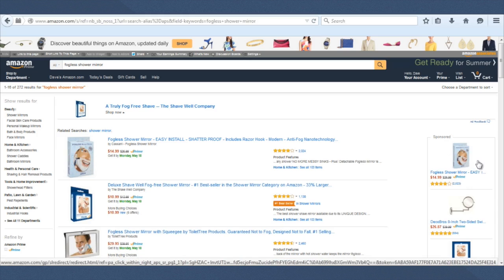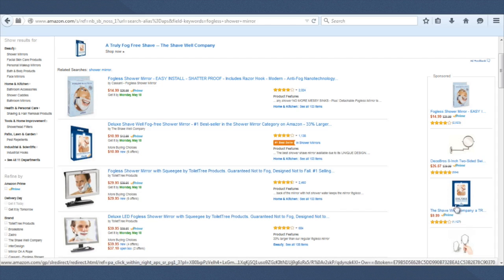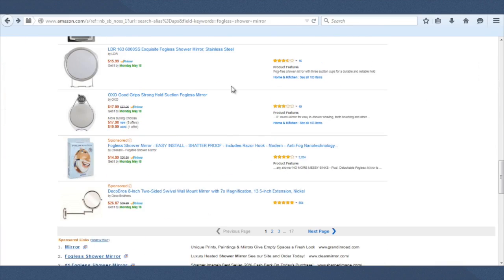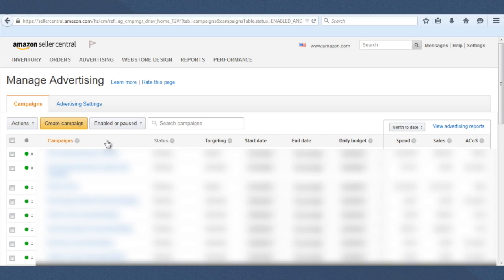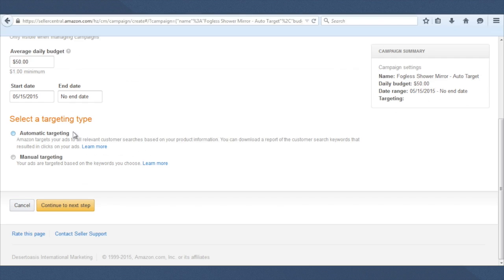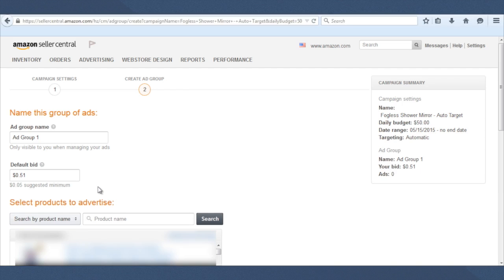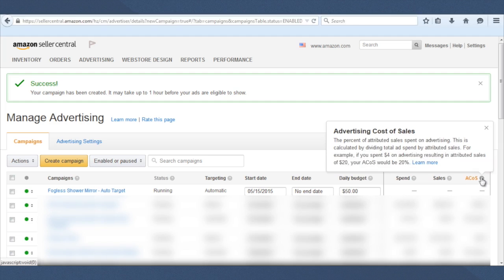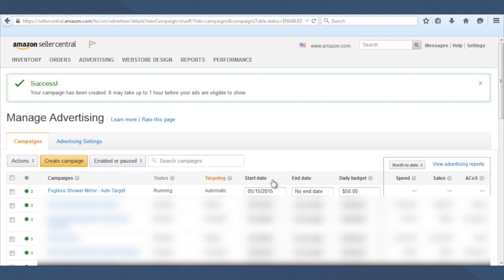Forcing Amazon to Give You Traffic with Amazon Sponsored Ads